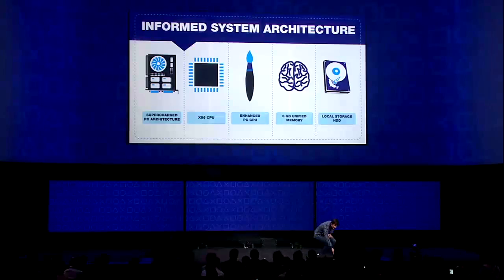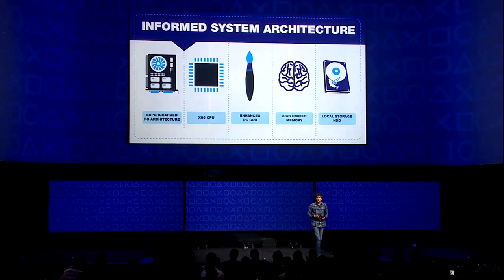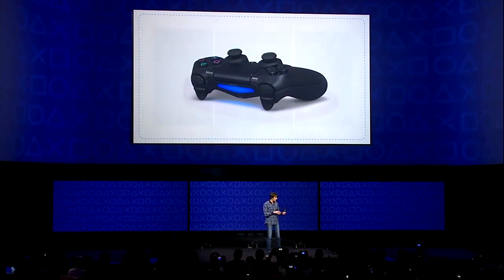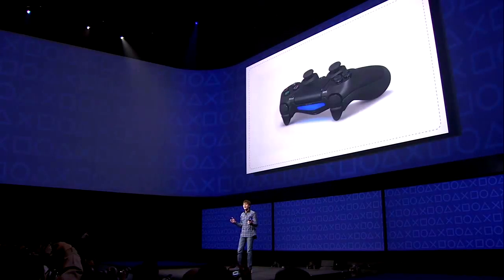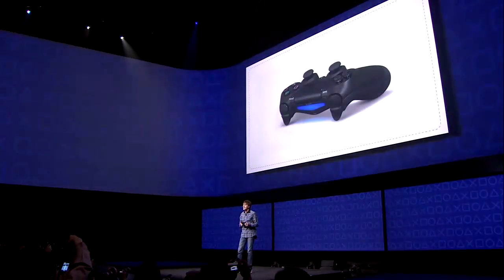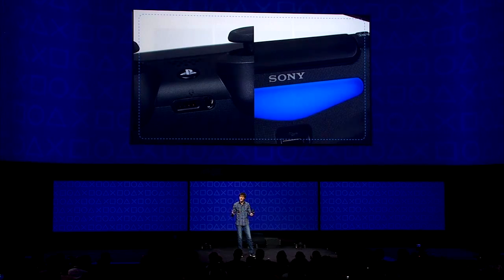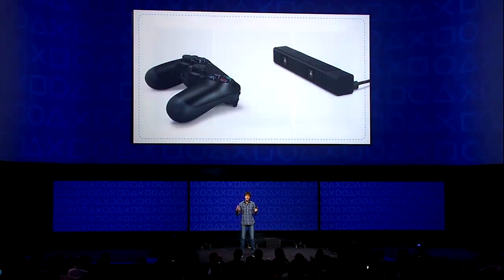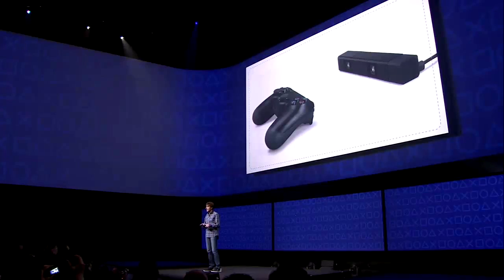PlayStation 4 NEW Controller - DualShock 4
[sologame.net] -